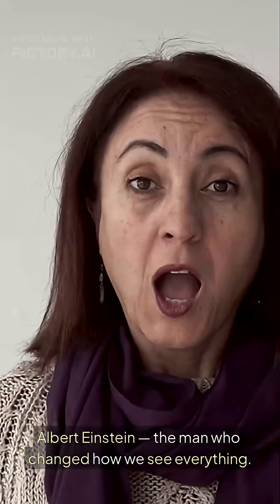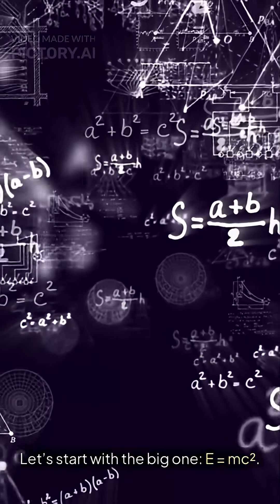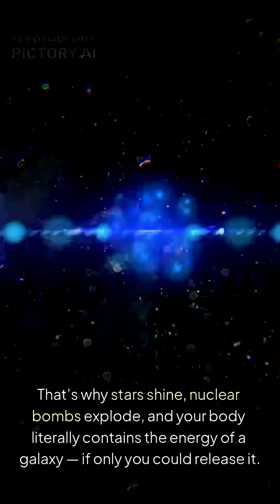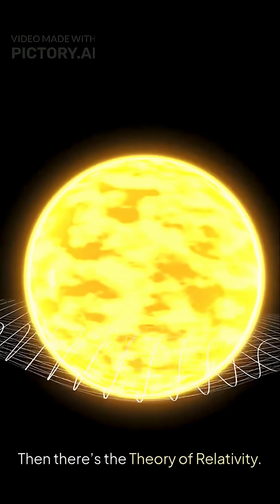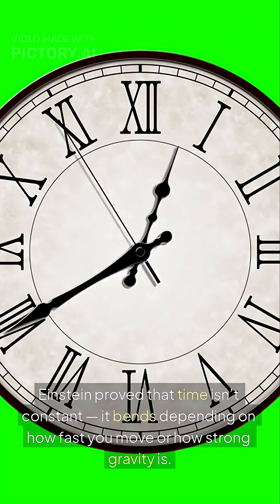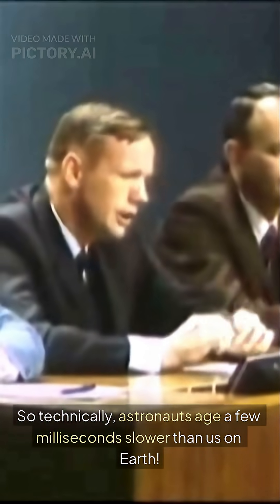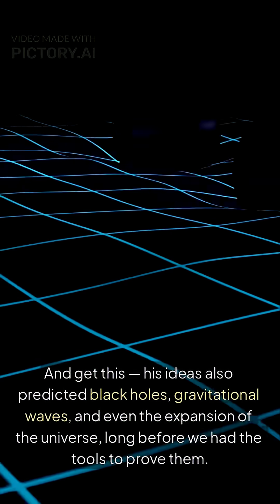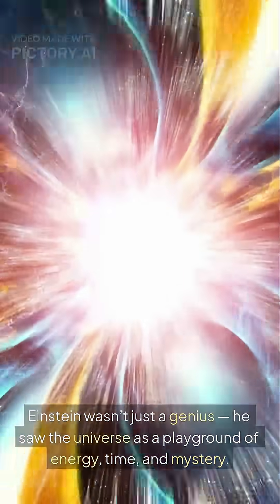Mind Blowing Facts About Einstein’s Laws 🧠⚡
💥 Einstein didn’t just make equations — he rewrote reality. Discover the truth behind his mind-bending laws!